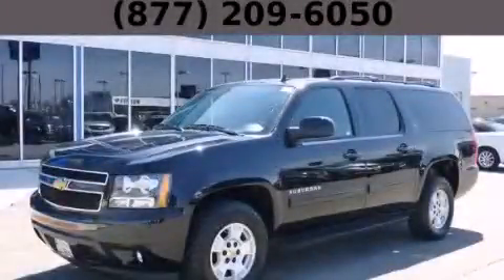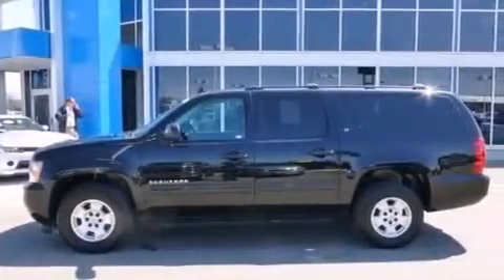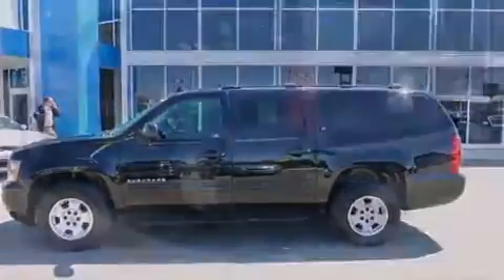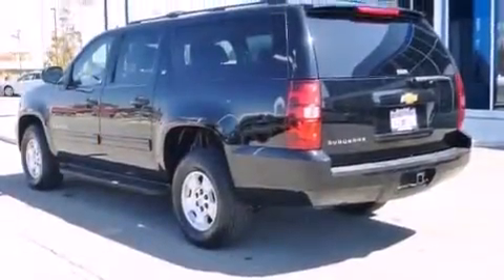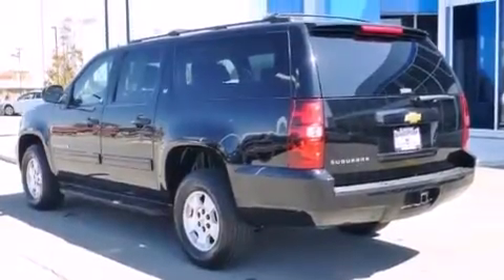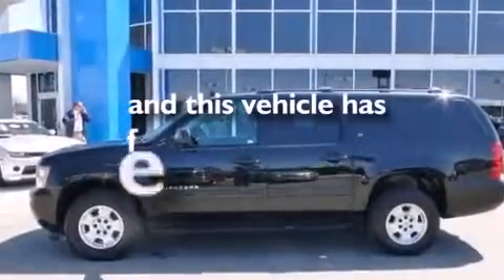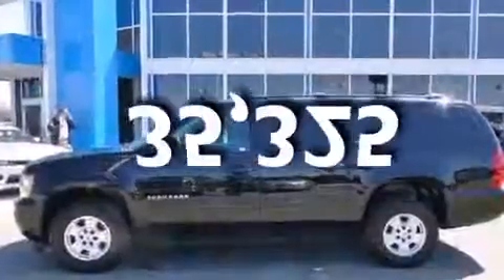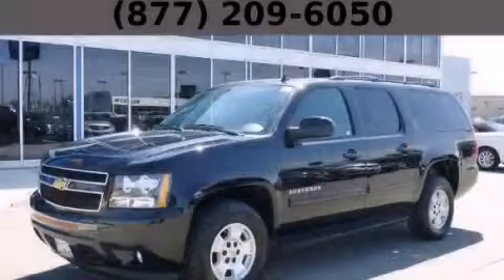2013 Chevrolet Suburban Chicago IL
Year : 2013
 Make : Chevrolet
 Model : Suburban
 Engine : 5.3L Vortec 1000 V8 SFI Flex-Fuel Engine
 Trans . : Automatic

 Miles : 35,325
 Interior : Other

 2013 Chevrolet Suburban Hodgkins IL